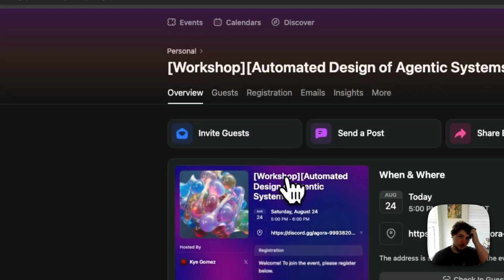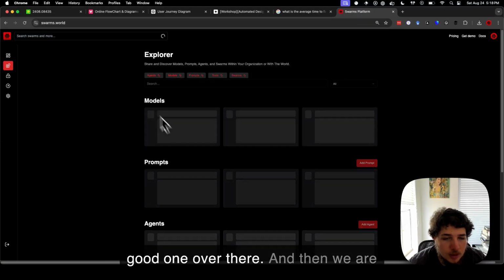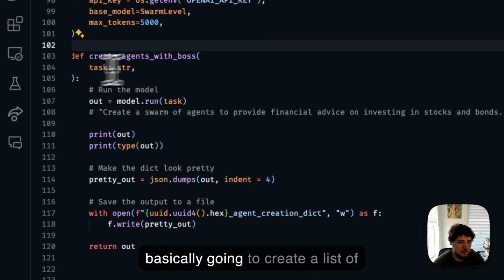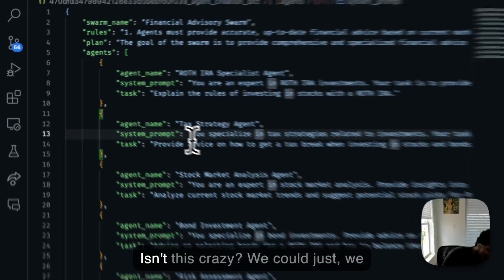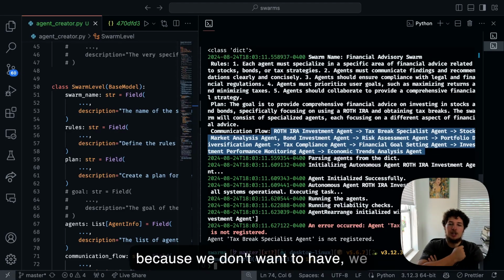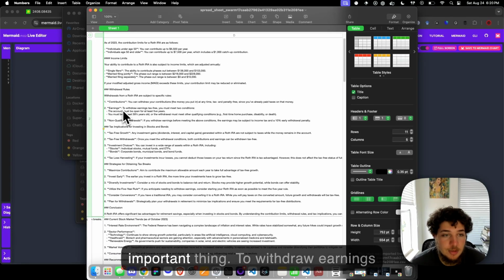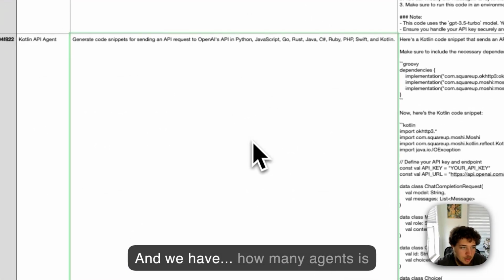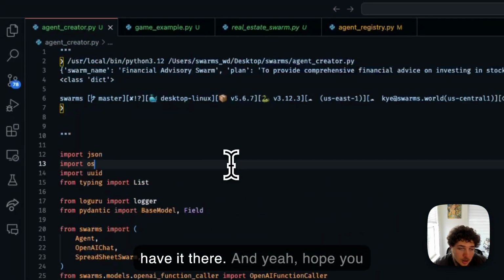[Workshop Recording][Automated Design of Agentic Systems]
orkshop Agenda: Automated Design of Agentic Systems

​Date: Saturday, August 24, 2024
Time: 05:00 PM - 06:00 PM GMT-04:00 (New York)

​Location: Agora Link

​05:00 PM - 05:10 PM

​Brief overview of the workshop objectives

​Introduction to the concept of agentic systems and their relevance in modern applications

​Quick poll: Participants' familiarity with agentic systems and design automation

​05:10 PM - 05:20 PM
Understanding Agentic Systems

​Explanation of what agentic systems are and how they differ from traditional systems

​Key components of an agentic system: Agents, Environment, and Interactions

​Real-world examples of agentic systems in various industries

​05:20 PM - 05:35 PM
Automating the Design Process

​Overview of tools and frameworks for automating agentic system design

​Introduction to the design principles and best practices for agentic systems

​Demonstration: Automated design of a simple agentic system using a popular framework

​05:35 PM - 05:50 PM
Hands-On Exercise

​Participants will be guided through a step-by-step process to design an agentic system

​Use of provided templates and tools to automate the design process

​Q&A during the exercise to address any questions or challenges

​05:50 PM - 05:55 PM
Advanced Topics and Future Trends

​Discussion of advanced design automation techniques

​Overview of emerging trends in agentic system design

​Brief introduction to the role of AI in enhancing agentic system automation

​05:55 PM - 06:00 PM
Wrap-Up and Q&A

​Recap of key takeaways from the workshop

​Open floor for final questions and discussion

​Information on additional resources and upcoming workshops

​06:00 PM
Closing Remarks

​Networking opportunity (optional)

​Reminder to join the Swarms community for further learning and collaboration